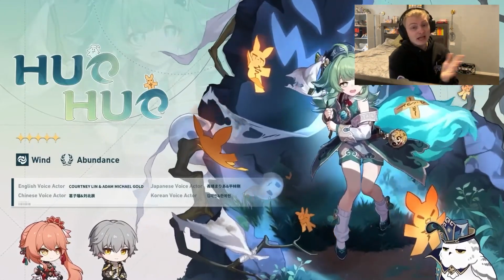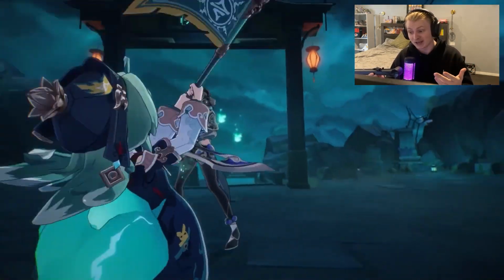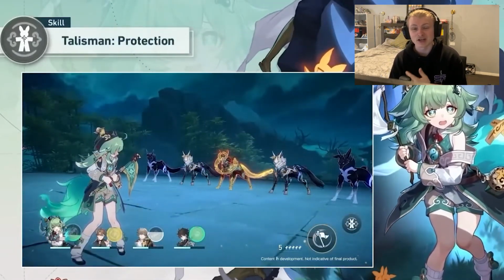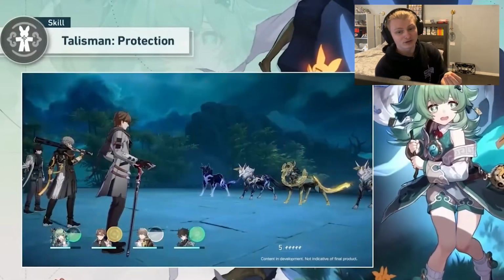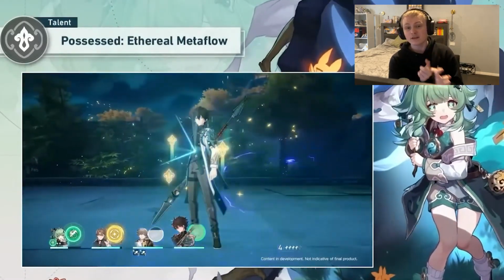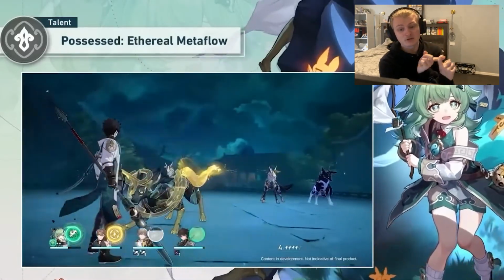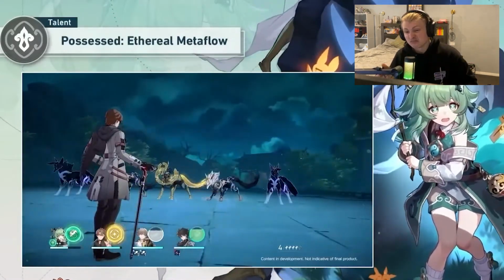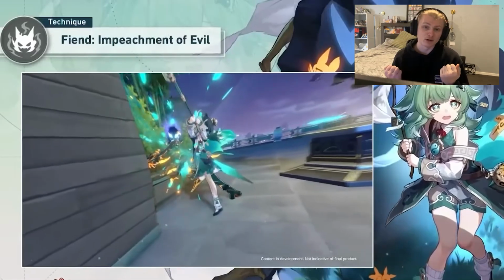Huo Huo is BROKEN. | Honkai Star Rail 1.5 Huo Huo Kit Explained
HUOHUO WANTERS WILL BE HUOHUO HAVERS
If you're reading this I love you